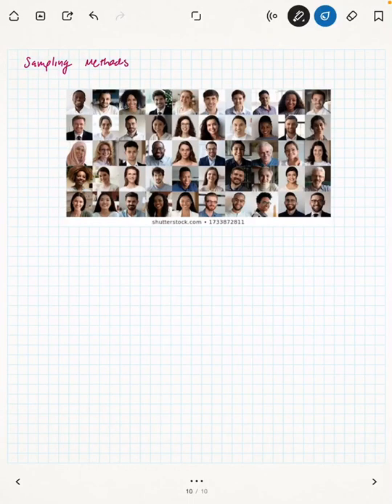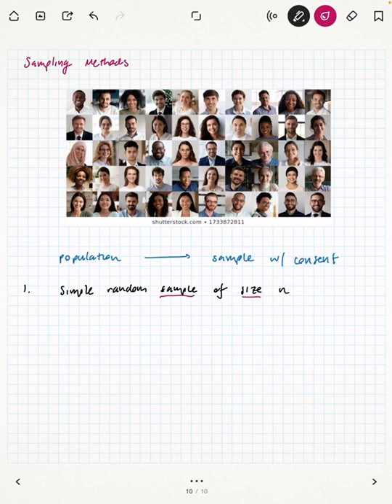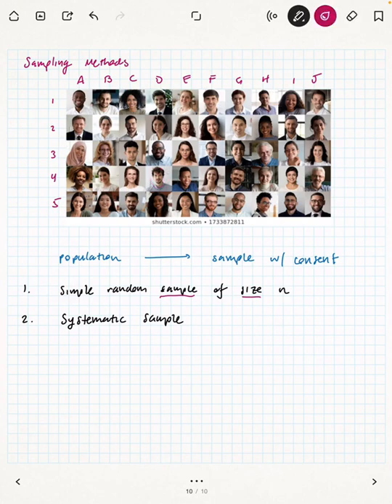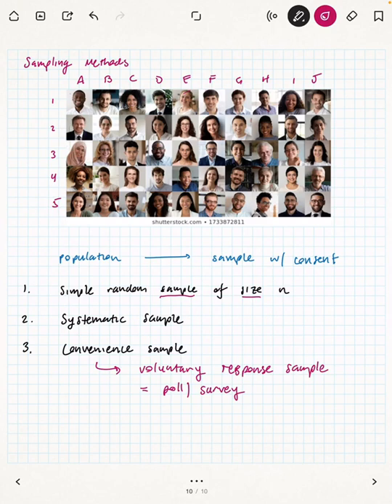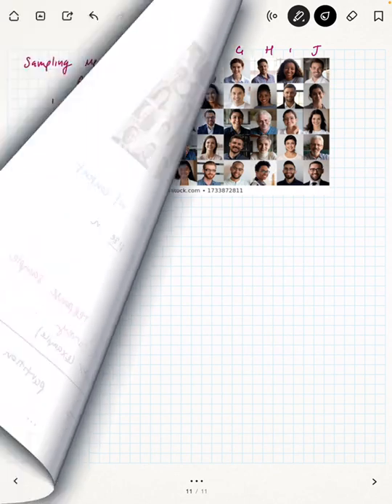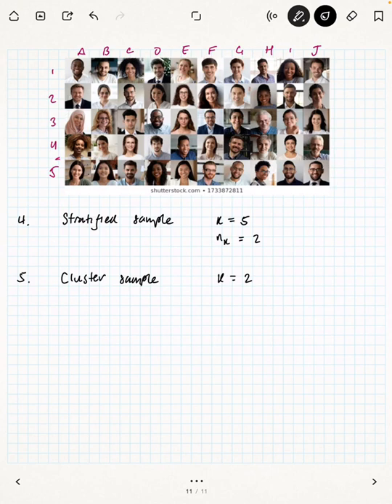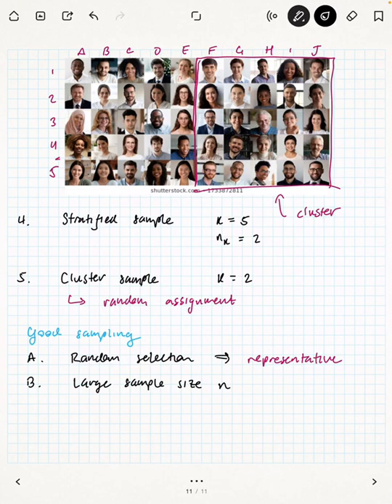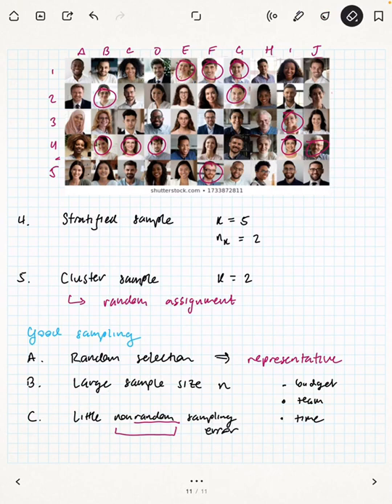1.3 Sampling Methods